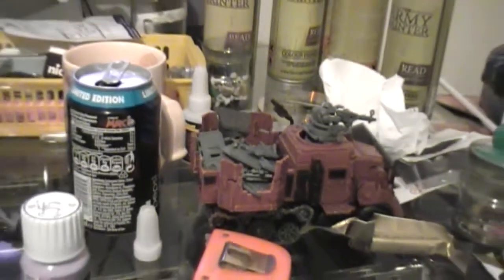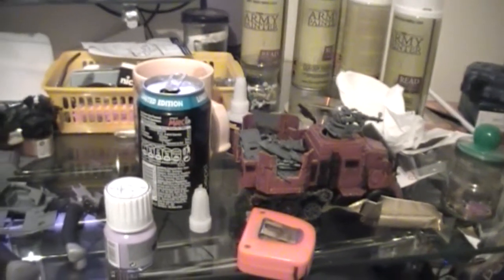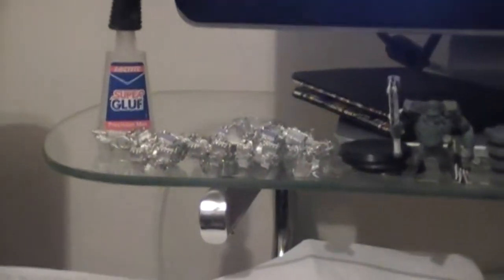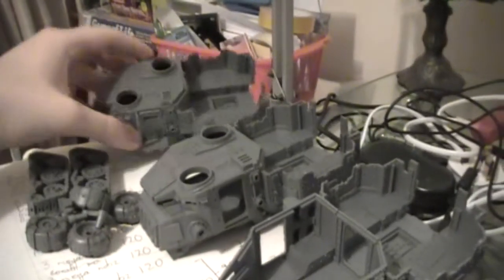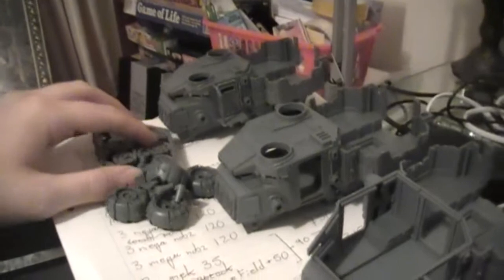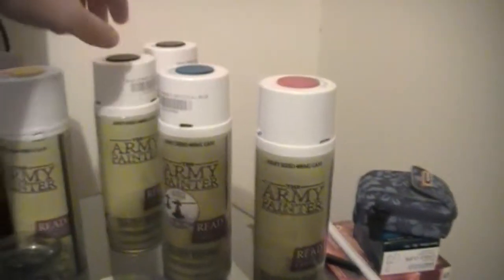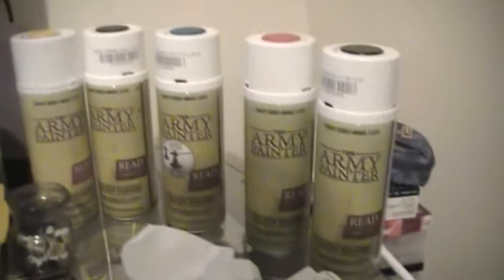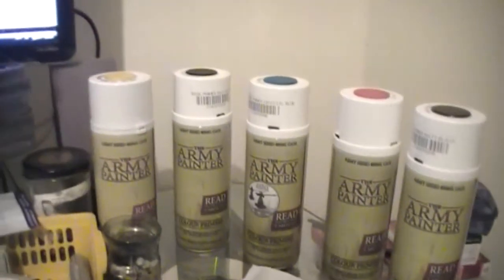battlewagonathon halfway point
haldf way through the basic build and already im sick of building the bloody things